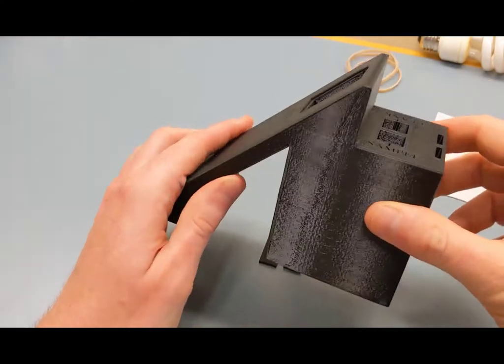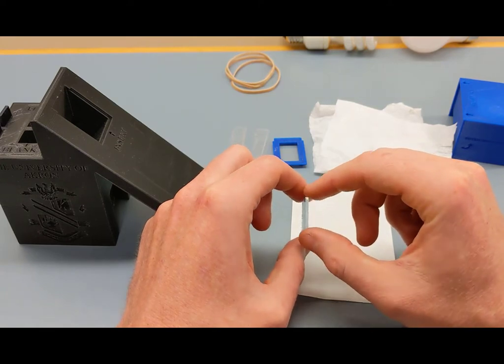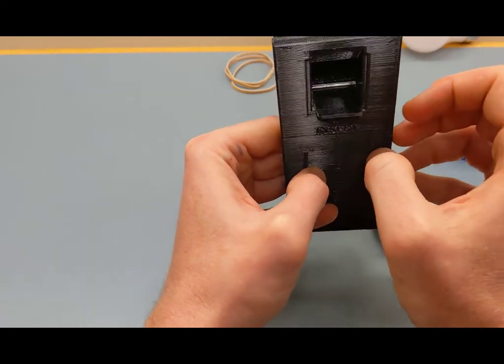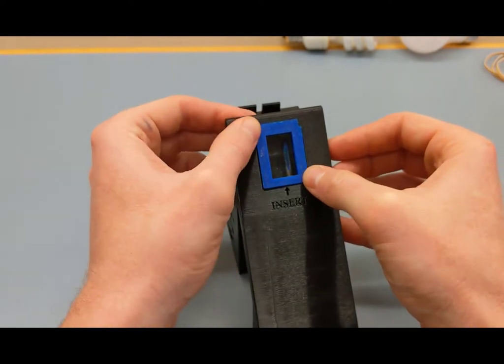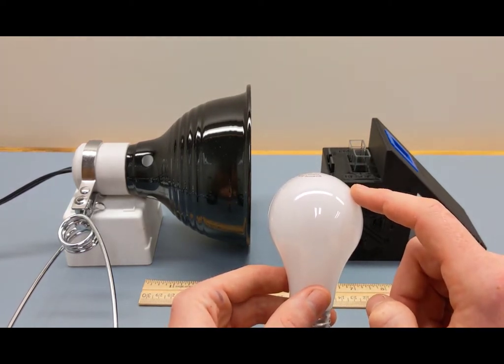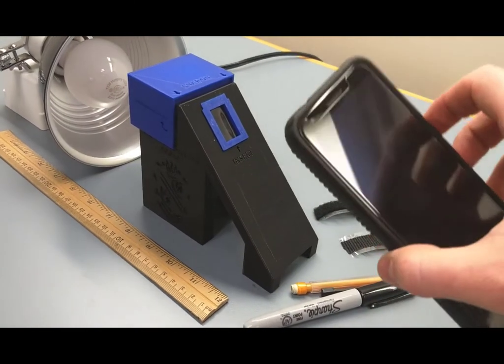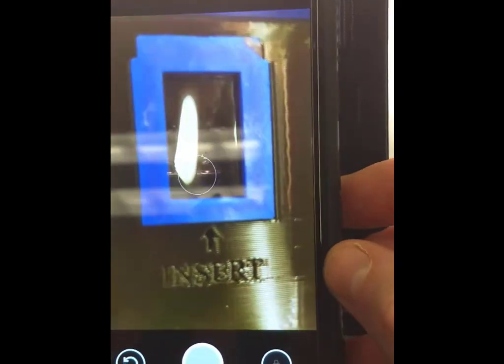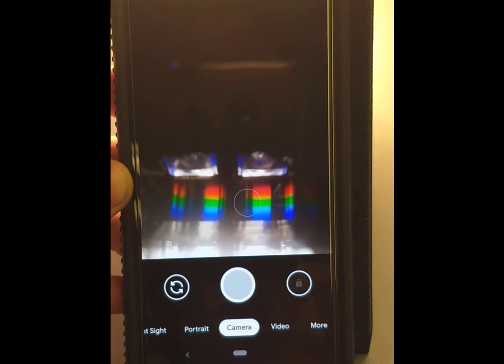Assembling the Smartphone Spectrometer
Tutorial guiding through the assembly of a 3D printed smartphone spectrophotometer for Colorado College CH241